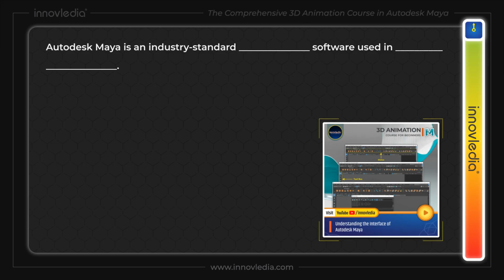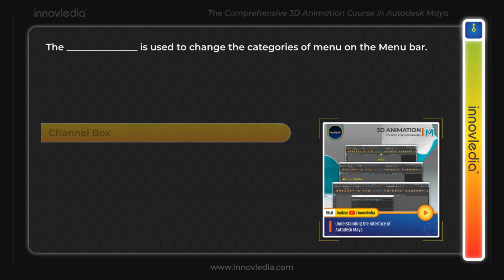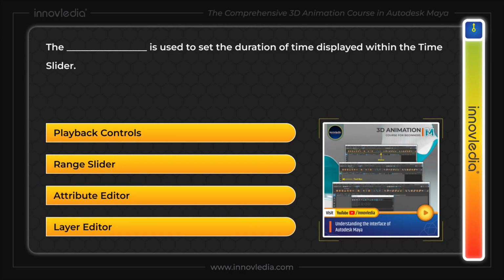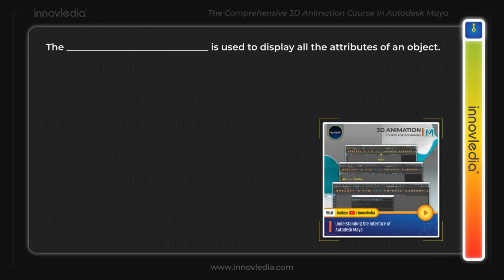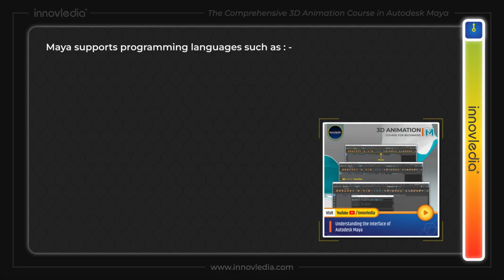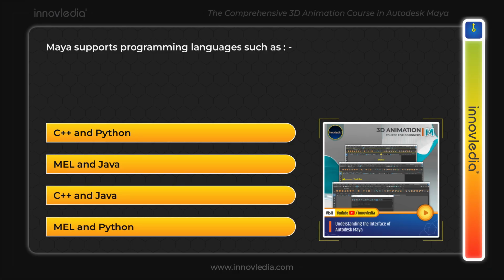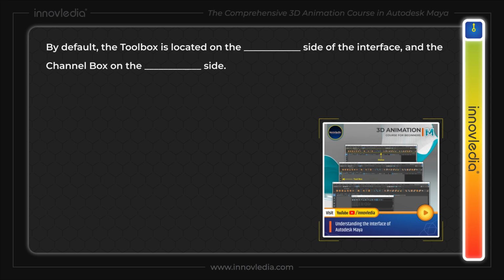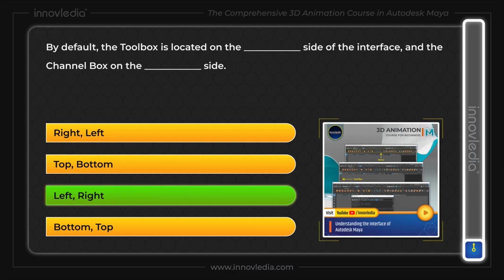Maya Quiz - 01 • Understanding the Interface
Test your understanding of Autodesk Maya’s Interface with this interactive quiz video! 🎯

This quiz is designed to reinforce key concepts from the lecture “An Introduction to Maya’s Interface”, helping beginners and students strengthen their fundamentals in 3D animation and modeling.

In this video, you’ll be quizzed on important parts of the Maya interface, including:

• Workspace layout and panels
• Viewport and navigation tools
• Shelf, Tool Box, and Status Line
• Channel Box & Attribute Editor
• Menus and essential UI elements

This quiz is ideal for:

• Beginners learning Autodesk Maya.
• Students preparing for exams or practical.
• Anyone starting their journey in 3D modeling, animation, or VFX.

📌 Tip: Try answering the questions before the answers are revealed to test your real understanding.